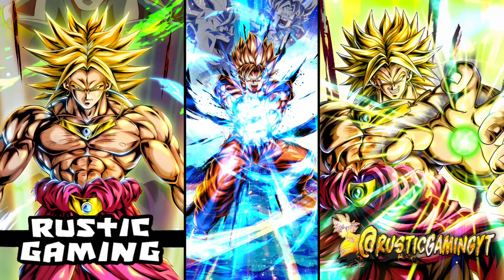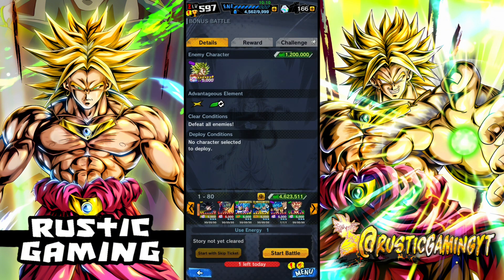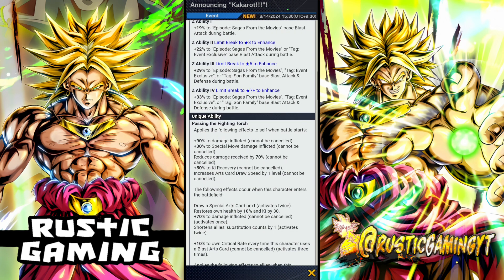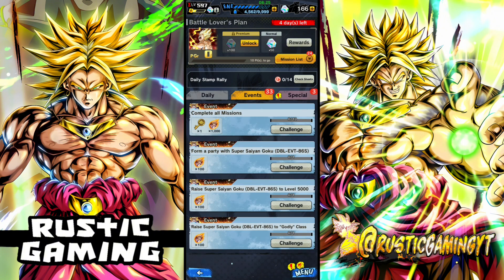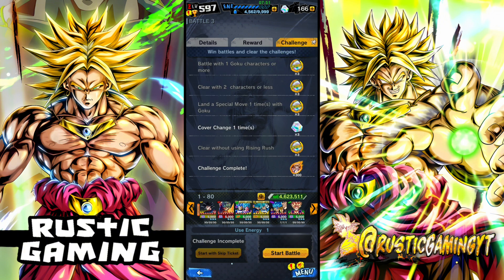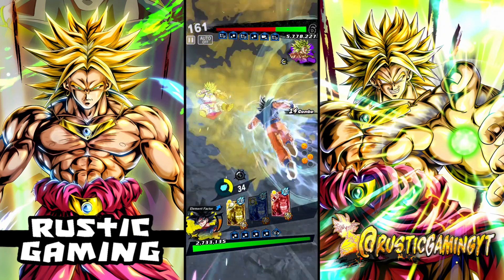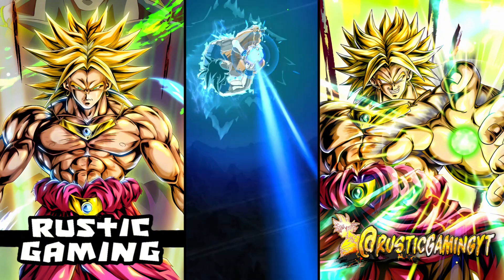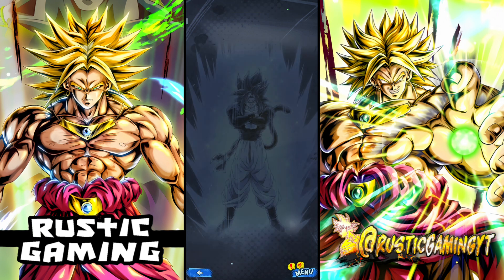HOW TO QUICKLY GET F2P SUPER SAIYAN GOKU TO 14 STARS! ( Dragon Ball Legends )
Hello everyone! 🖐

In today's video I will be showing how to get the new Free to play Super Saiyan Goku to 14 stars in Dragon Ball Legends! 🔥